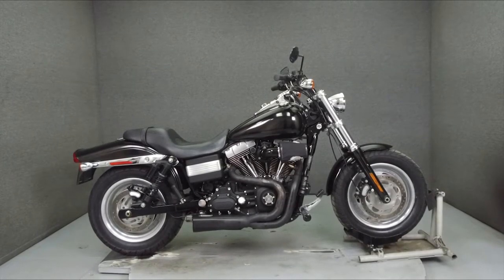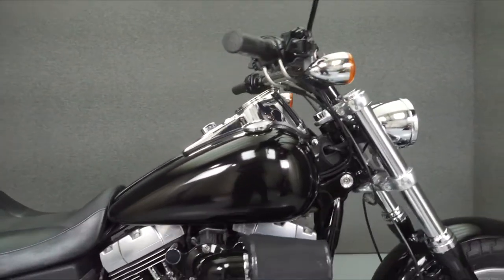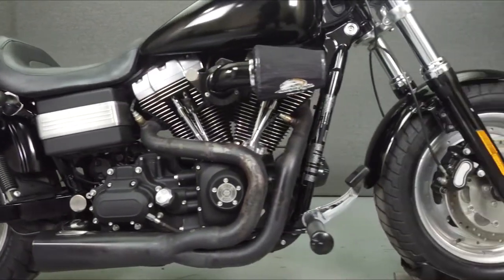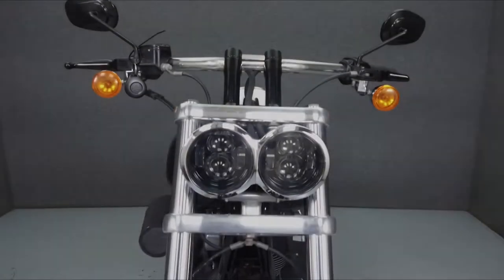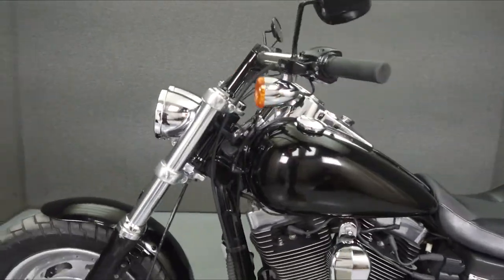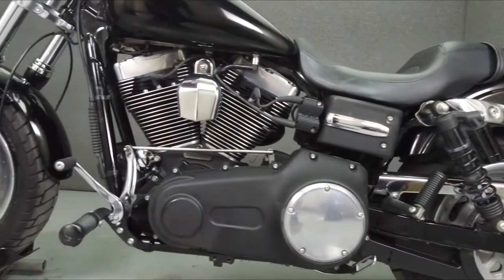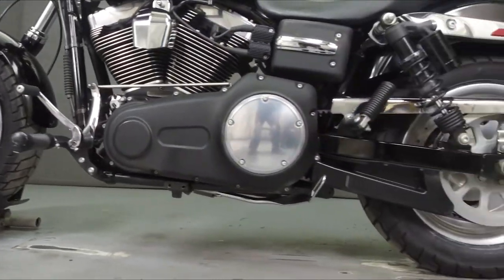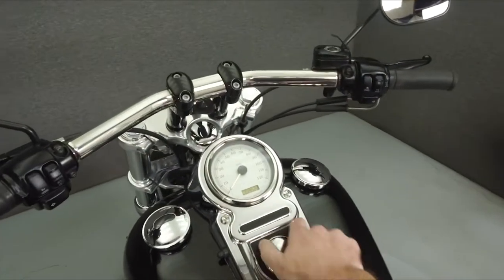2011 HARLEY DAVIDSON FXDF DYNA FAT BOB - National Powersports Distributors